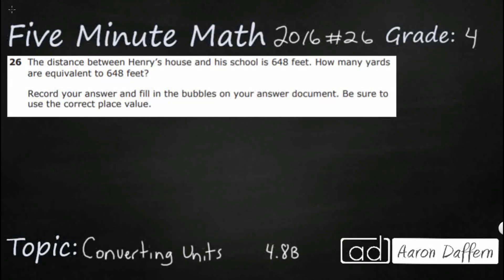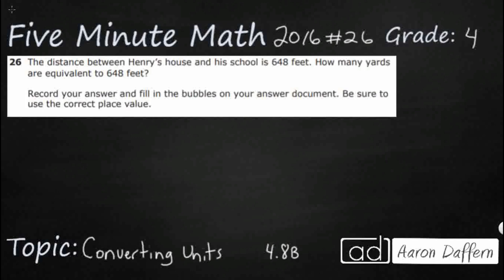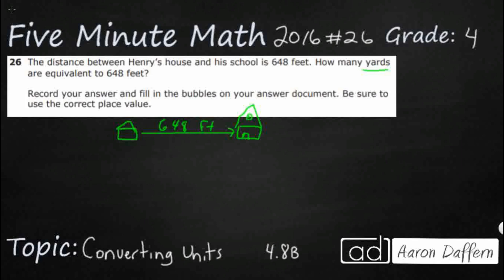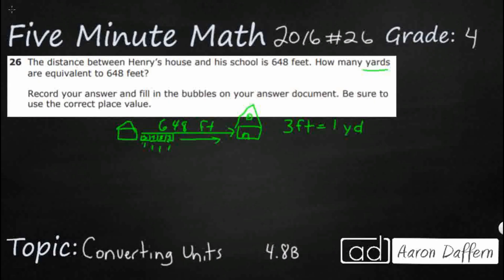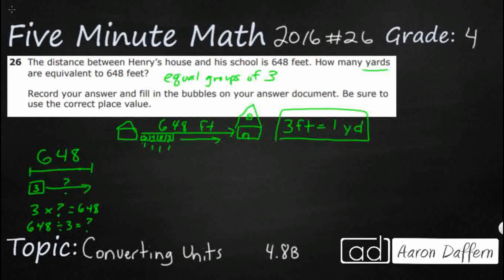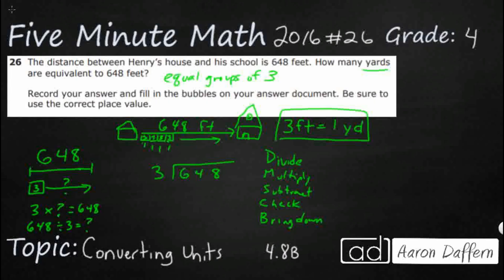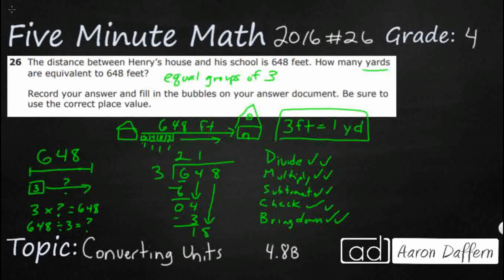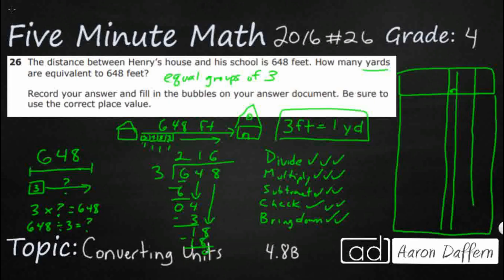4th Grade STAAR Practice Converting Units (4.8B - #1)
Practice converting measurements within the same measurement system, customary or metric, from a smaller unit into a larger unit or a larger unit into a smaller unit when given other equivalent measures represented in a table with a test item from the 2016 released STAAR test (#26 - 4.8B).